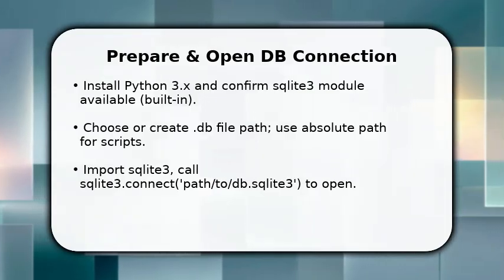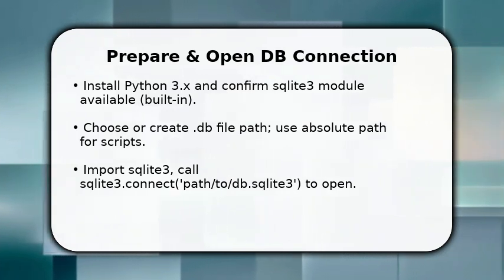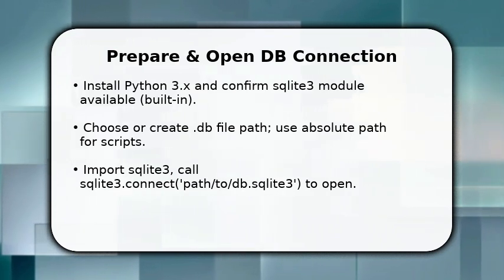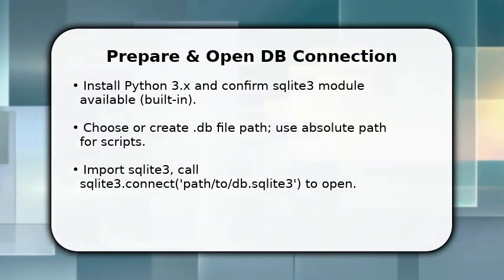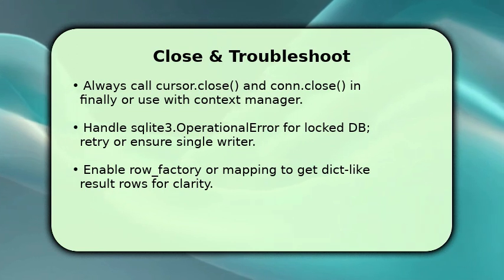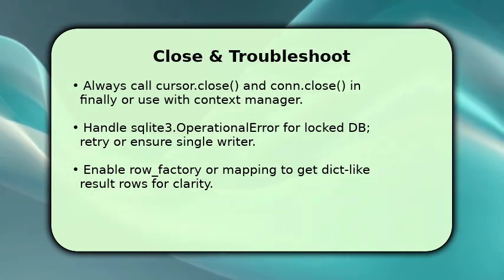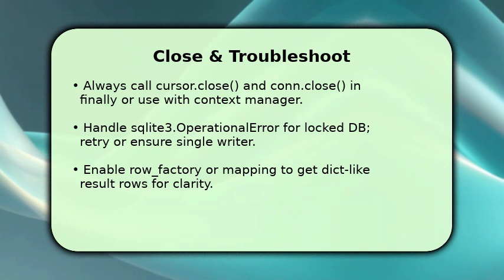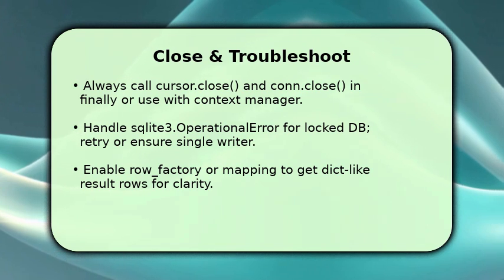How to Connect Sqlite3 Database in Python - Step by Step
How to Connect Sqlite3 Database in Python - Step by Step | 🔒 Surfshark VPN Deal — Stay private and secure. $1.99/mo + 3 Months Free ▸

Learn the step-by extricate process of connecting an SQLite3 database in Python with this comprehensive guide. From initial setup to executing queries, discover practical tips and code snippets for a seamless integration.

SQLite, Python, connect, database connection, sqlite3 module, execute query, data manipulation, python programming, step-by-step guide, integration